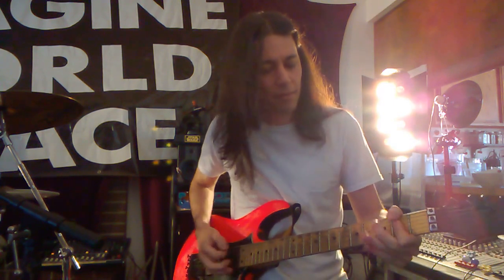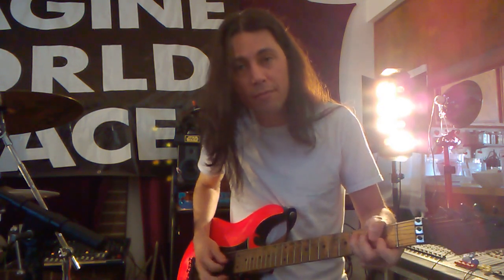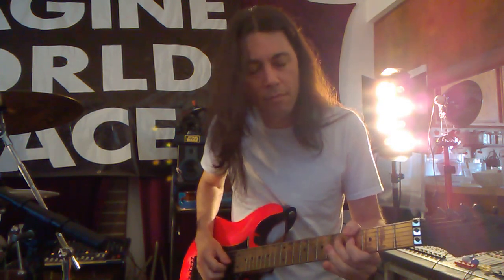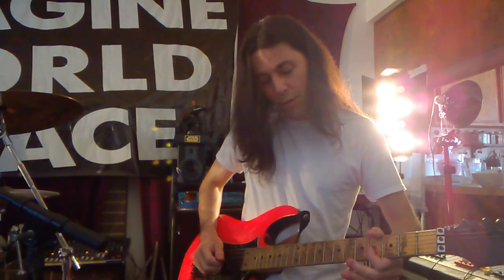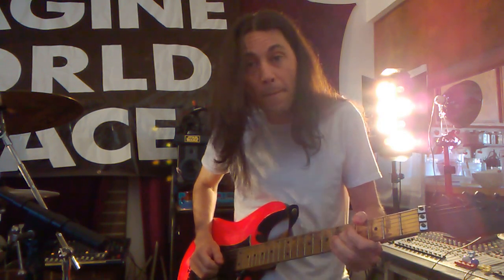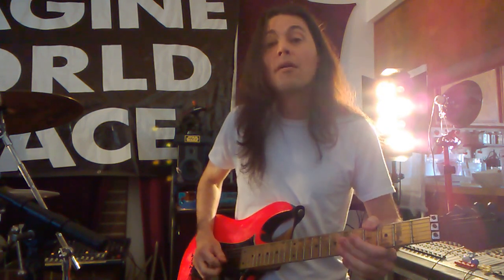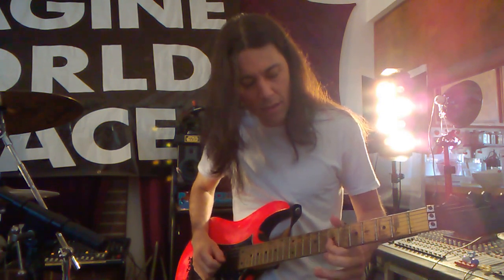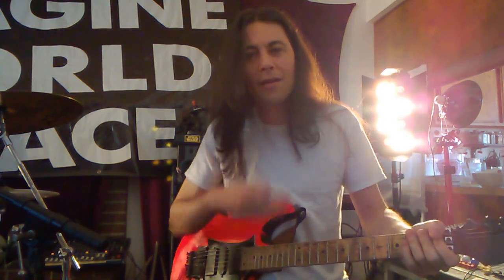Back Alley Sally - Candy Cane (guitar tutorial)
Hollywood underground kings Back Alley Sally guitar lesson (just rhythms). Solo's and other instruments upcoming.